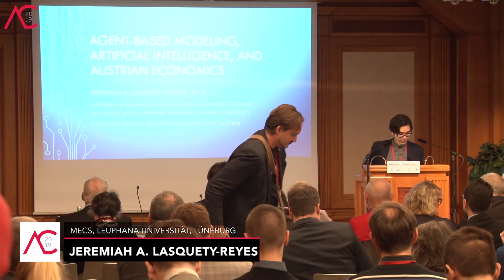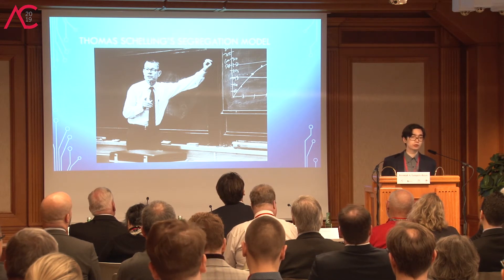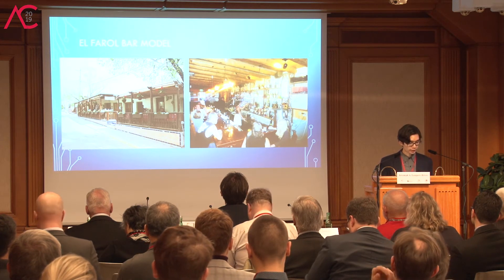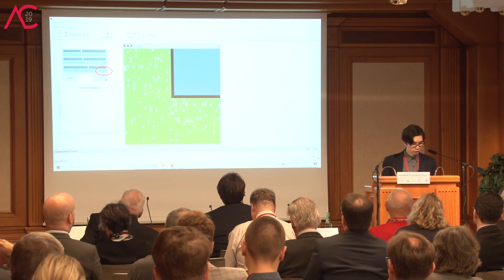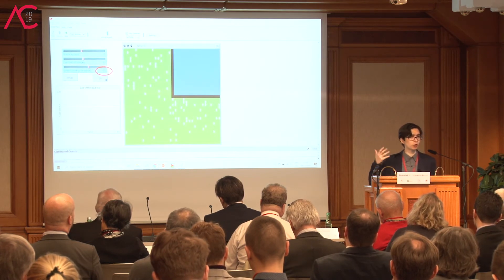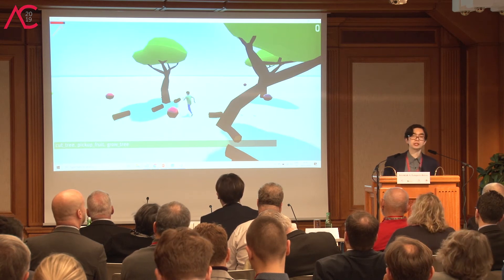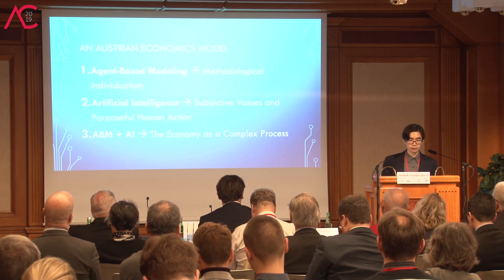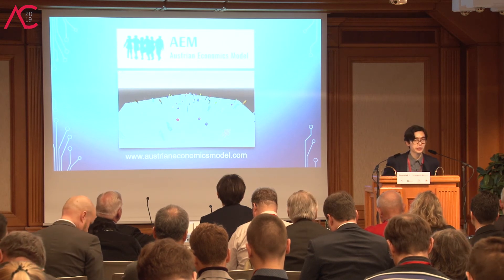Jeremiah A. Lasquety-Reyes - Agent based Modeling, Artificial Intelligence, and Austrian Economics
Though some people believe that Austrian economics is incompatible with computational modeling, there are different kinds of modeling and perhaps a certain kind of modeling would be suitable, even beneficial, for Austrian economics. Jeremiah gives an introduction to agent-based modeling (ABM) through two famous examples, the Schelling model and the El-Farol Bar model. Then he discusses an artificial intelligence framework called GOAP (Goal-Oriented Action Planning) which allows agents in an ABM to choose their own sequence of actions. Finally, he describes the project that he is currently working on, the Austrian economics model an ABM that uses GOAP artificial intelligence. The goal of the model is not prediction but education, to help more people understand Austrian economics through an interactive medium.